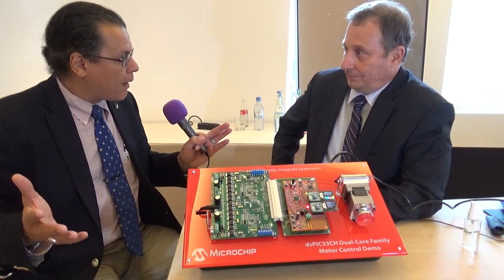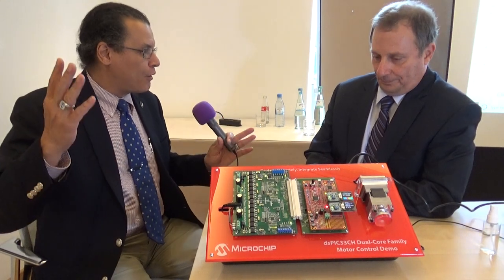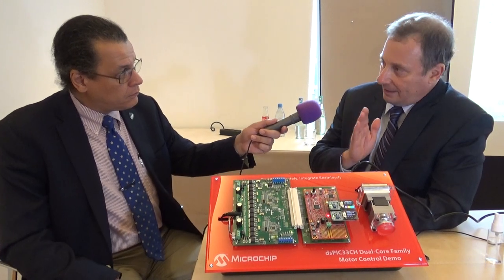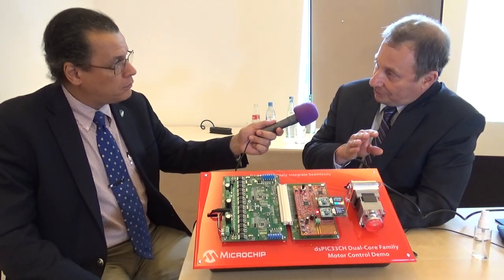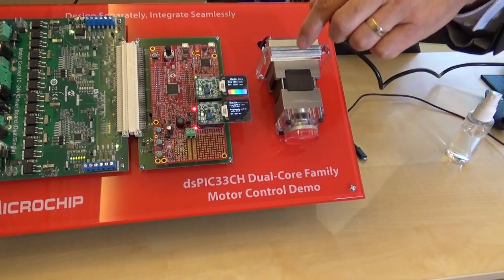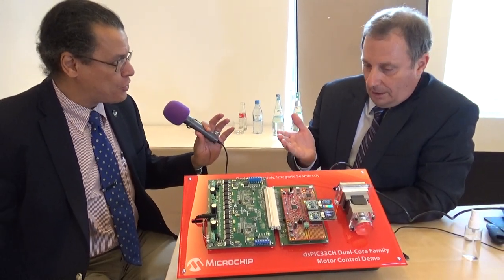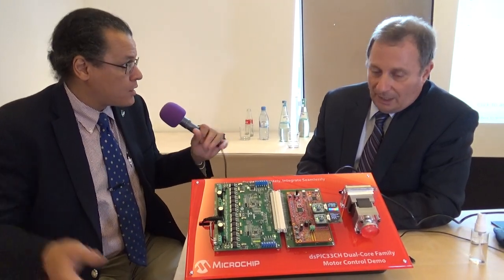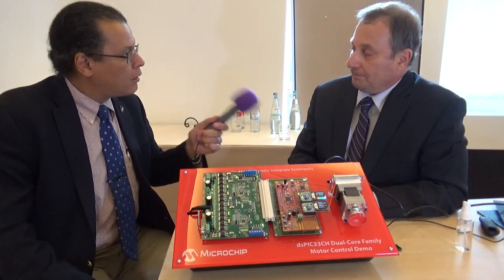Microchip explains their latest dual-core dsPIC digital signal controller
In this video Microchip explains their latest dual-core dsPIC digital signal controller to Alix Paultre at their launch event in Munich, Germany. The dsPIC33CH family is optimized for high-performance digital power, motor control, and other applications requiring sophisticated algorithms.

For example, in a digital power supply, the slave core manages the math-intensive algorithms, while the master core independently manages the PMBus protocol stack and provides system monitoring functions, increasing overall system performance and responsiveness.